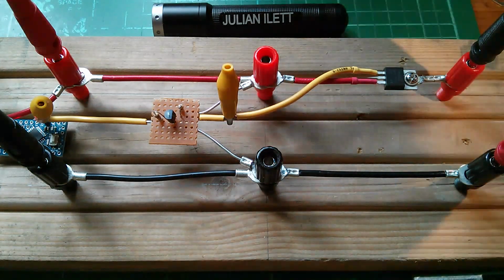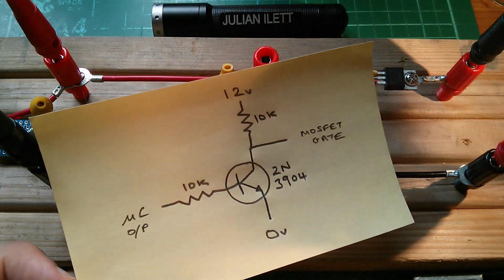Practical MOSFET Tutorial #6 - DCOI Opto-Isolator Driver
Using the Dual Complementary Opto-Isolator (DCOI) MOSFET driver to interface a microcontroller with high-side and low-side, N channel and P channel MOSFETs.